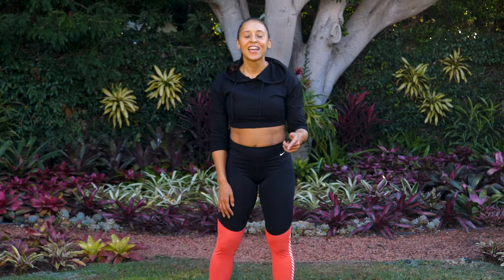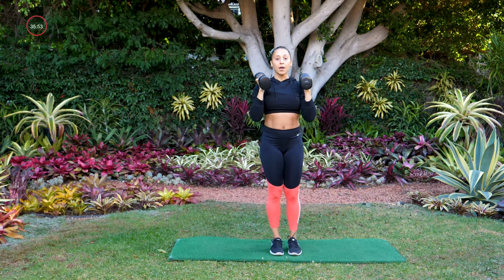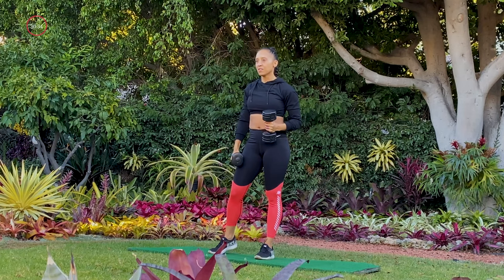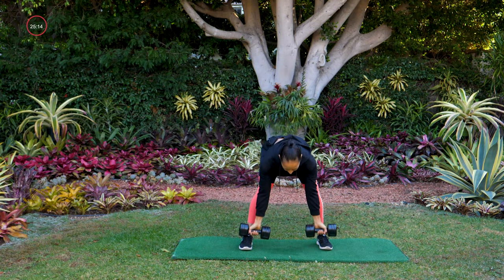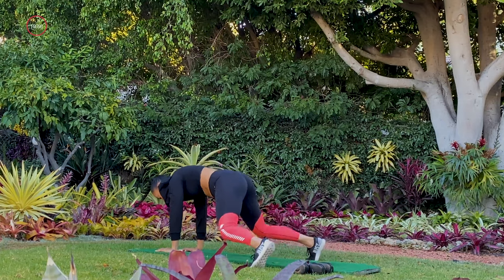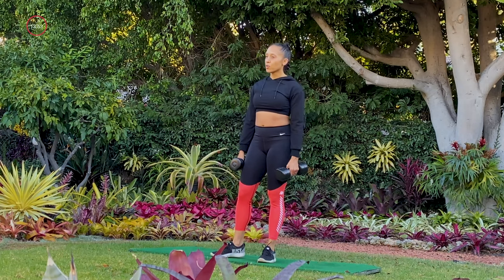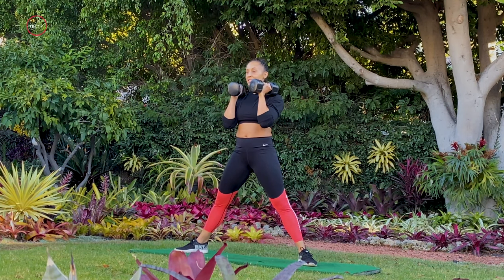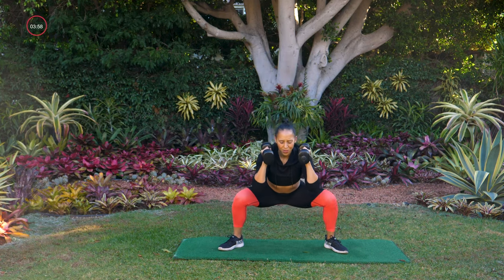40 min Total Body Circuit Training with Dumbbells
This total body circuit training routine targets every major muscle group and uses intervals to help you burn fat and sculpt your entire body simultaneously. You can use 2 sets of weights, a lighter pair and a heavier pair, or you can use one set that is somewhere in between.

365 workouts & stream over 500 videos on-the-go.